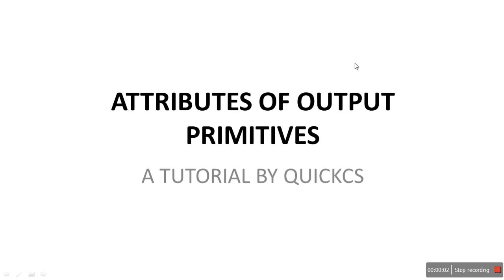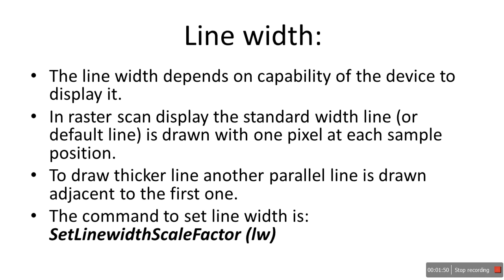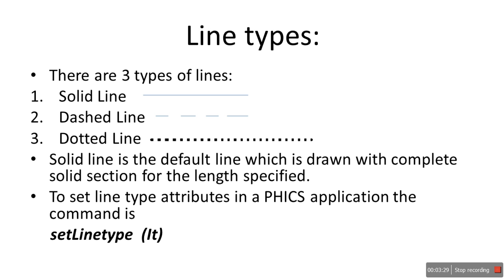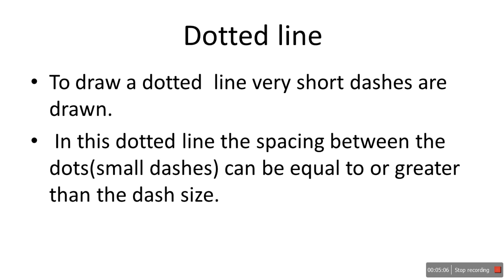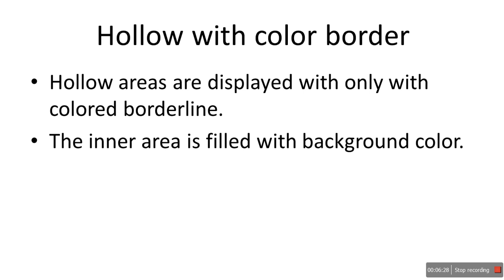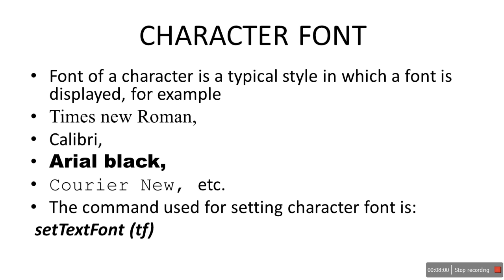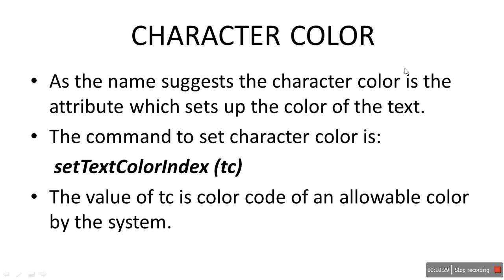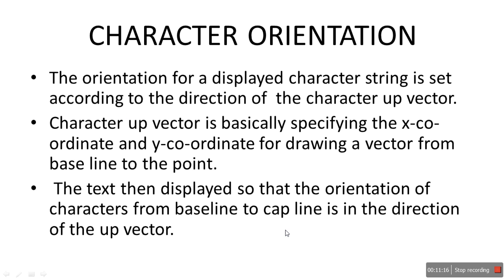attributes of output primitives in computer graphics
In this lecture of computer graphics we will learn about ATTRIBUTES OF OUTPUT PRIMITIVES in computer graphics.
WHAT DO YOU MEAN BY “ATTRIBUTES”?
Attributes are properties or characteristics assigned to a primitive which decide how the entity will look like.
For example you specify width of a line to be drawn. SO “width” is the attribute of the primitive “line” which decides how thick or thin the line will appear.
Attributes of ‘LINE’:
Line has 3 basic attributes:
Line width
Line color
Line type
Line width:The line width depends on capability of the device to display it.
In raster scan display the standard width line (or default line) is drawn with one pixel at each sample position.
To draw thicker line another parallel line is drawn adjacent to the first one.
The command to set line width is: SetLinewidthScaleFactor (lw)

Line color:When we draw a line the default color of the line is displayed like for example the color of line drawn in Microsoft paint is black.
The number of color choices depends on the number of bits available per pixel in the frame buffer.
Then you can choose the color according to your own choice by setting the value of the color with the command in PHIGS : SetPolylineColorIndex (lc).
In Microsoft Paint we are given a drop down area to choose from different color options.
Line types:There are 3 types of lines:
Solid Line
Dashed Line
Dotted Line
Solid line is the default line which is drawn with complete solid section for the length specified.
To set line type attributes in a PHICS application the command is
     setLinetype  (It)
Dashed Line:To draw dashed line we generate an inter-dash spacing that is equal to the length of  the solid sections.
So basically we specify the full length of the line and then length of the dashed solid section and the length of the spacing which is usually in the color of background.
This forms dashed line.
Dotted line: To draw a dotted  line very short dashes are drawn.
 In this dotted line the spacing between the dots(small dashes) can be equal to or greater than the dash size.
Area fill Attributes:There are 3 options to fill a closed or defined region or area.
Hollow with color border
Filled with Solid color
Filled with specific pattern
The command for setting Area fill Attributes is:
SetInteriorStyle (fs)
Hollow with color border:Hollow areas are displayed with only with colored borderline.
The inner area is filled with background color.
Filled with Solid color: A solid fill is displayed in a single color.
The color can also include the color of the border, i.e. lets say if the color of the border is black then you can also fill the polygon with black color or any other color.
THANK YOU VERY MUCH GUYS FOR WATCHING THIS VIDEO.